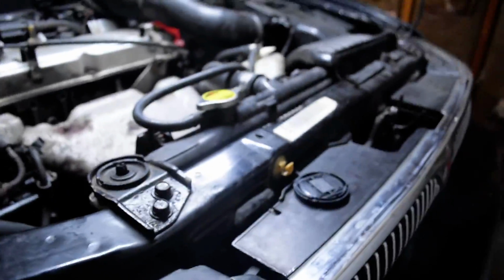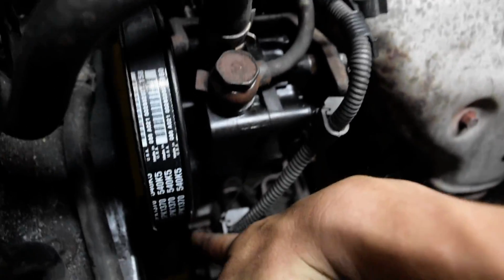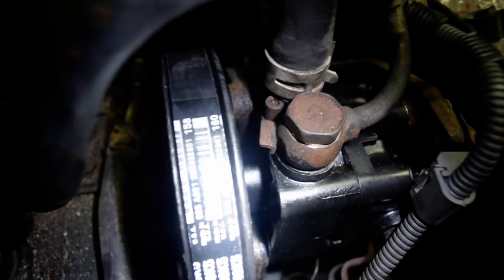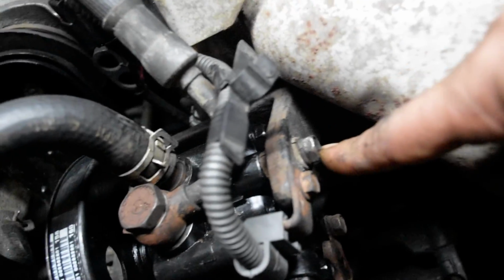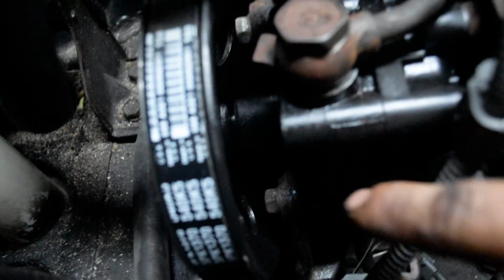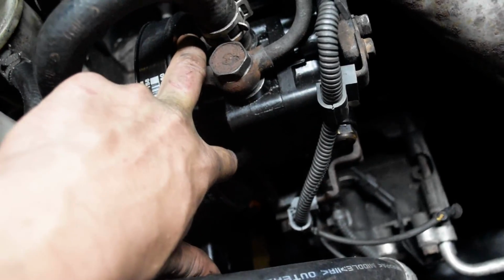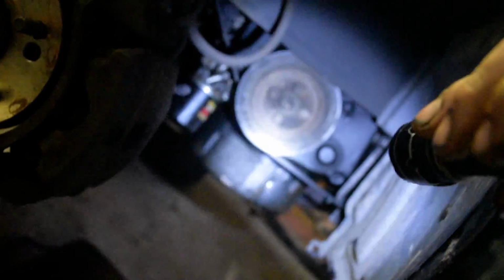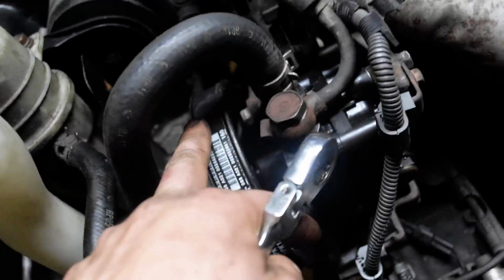POWER STEERING PUMP REPLACEMENT 01 MITSUBISHI GALANT 2.4l 4CYLINDER